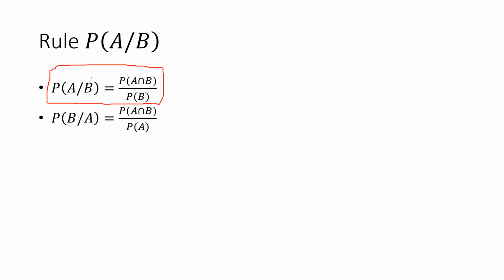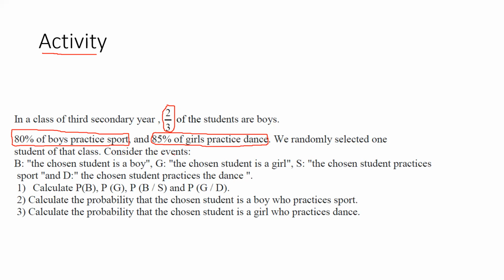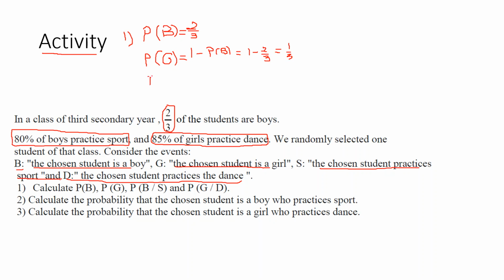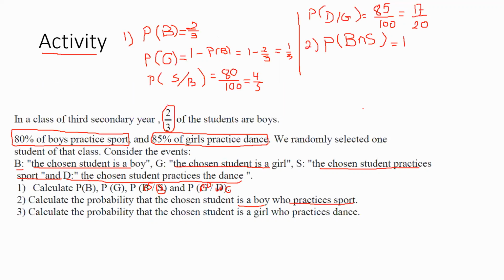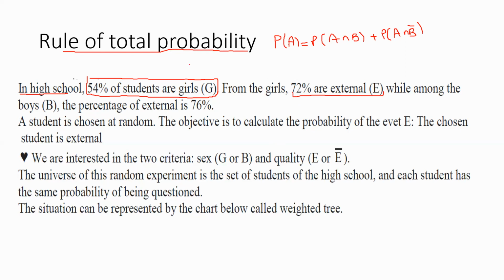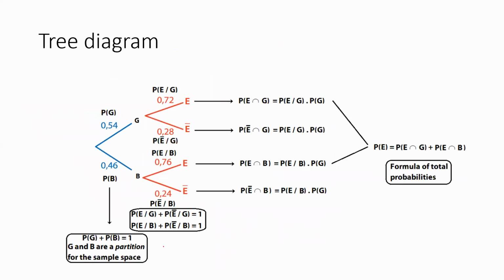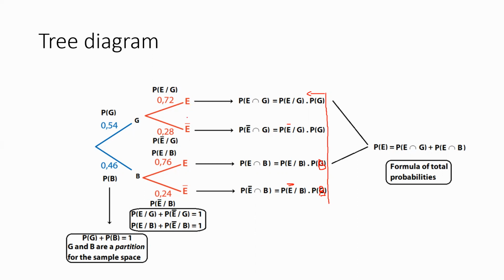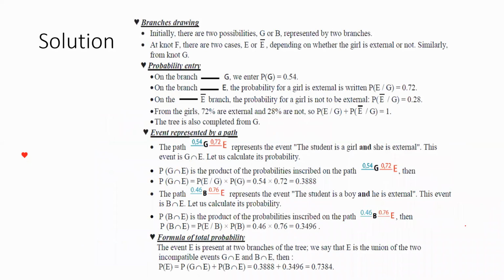LS 3 3 2021 probability tree